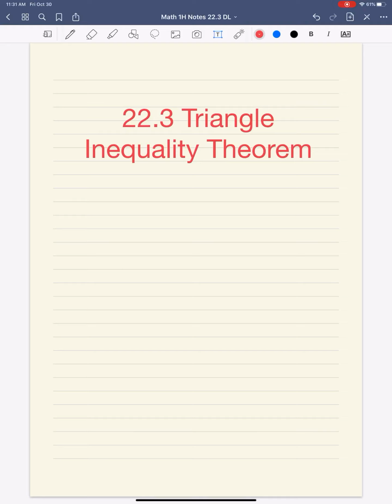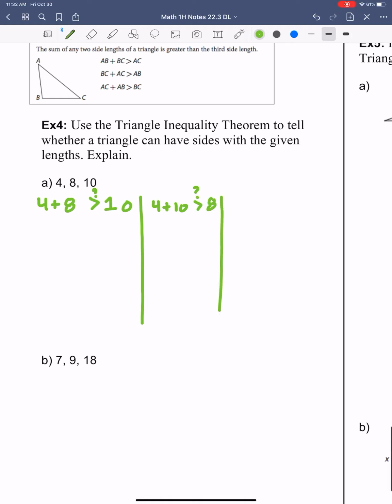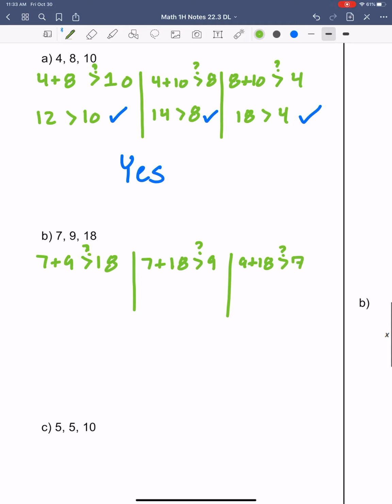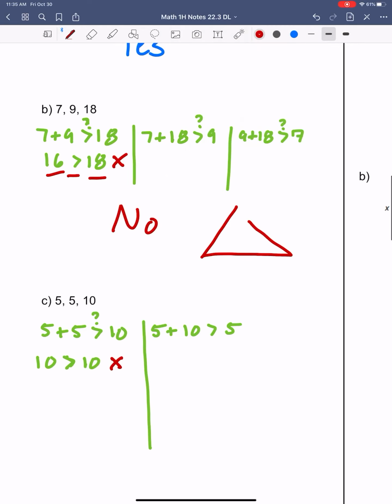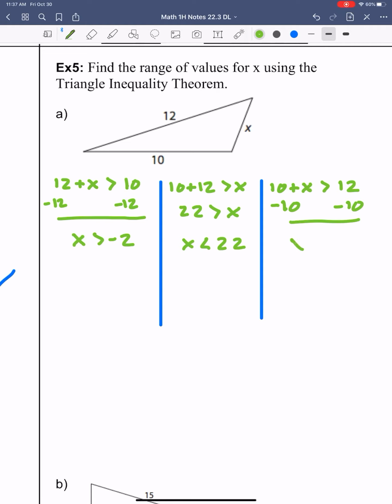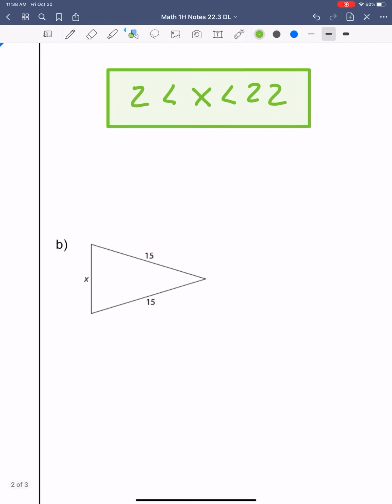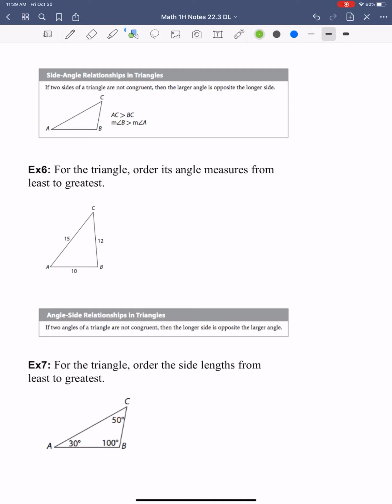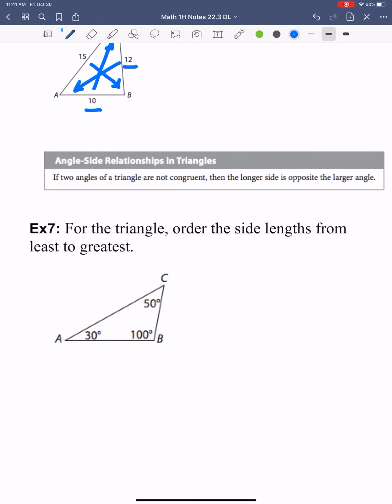Math 1 Lesson 22.3